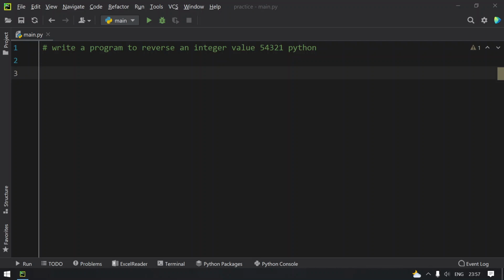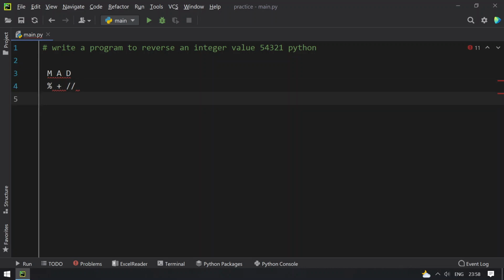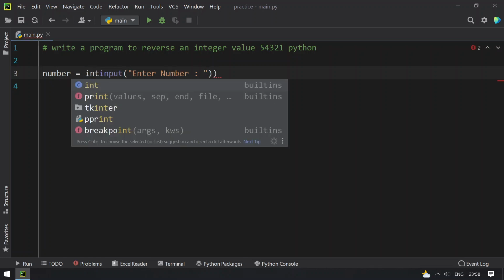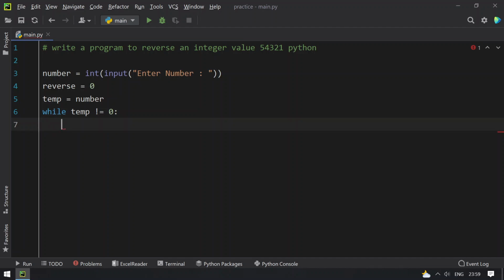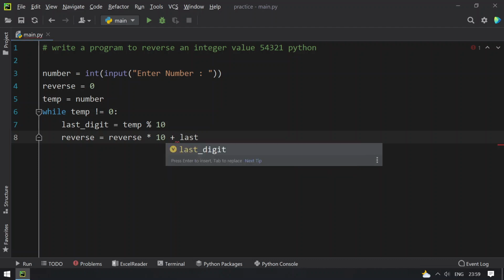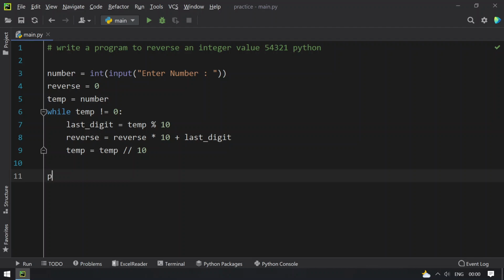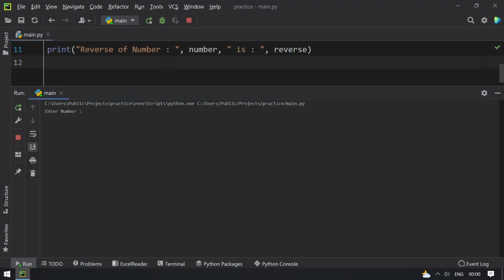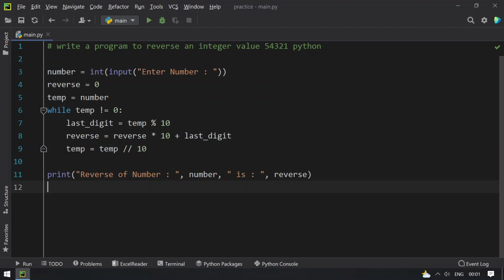Write A Program To Reverse An Integer Value 54321 Python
Hi,

In this video I tried to explain how to Write A Program To Reverse An Integer Value 54321 Python

reverse number pattern program in python using while loop
reverse a number in python without using loop
reverse a number in python without using inbuilt function
reverse number pattern in python using while loop
reverse number program in python using while loop